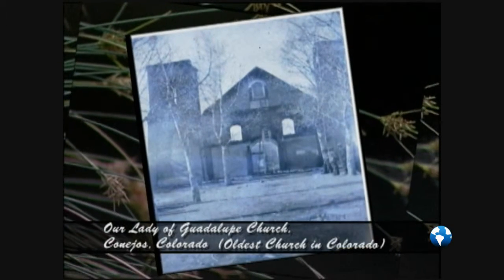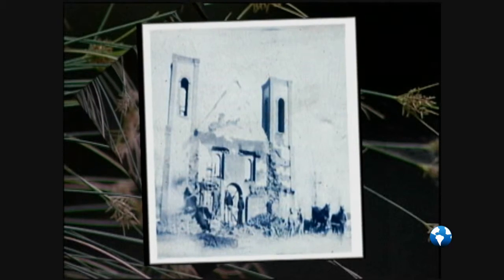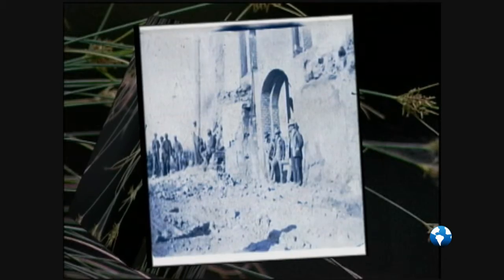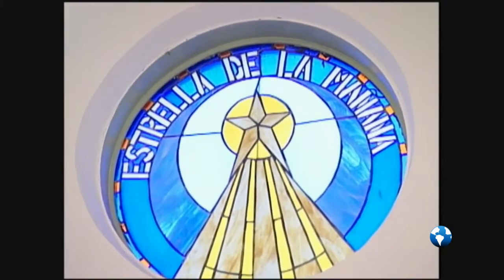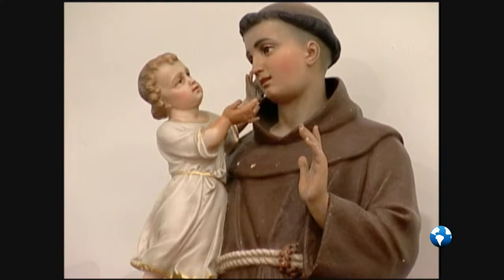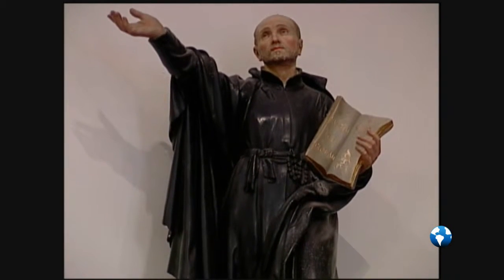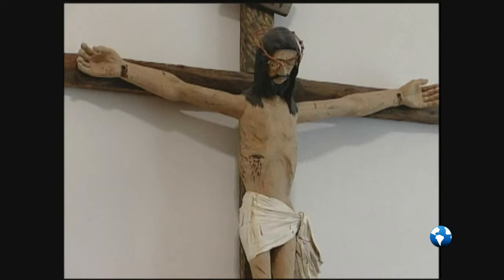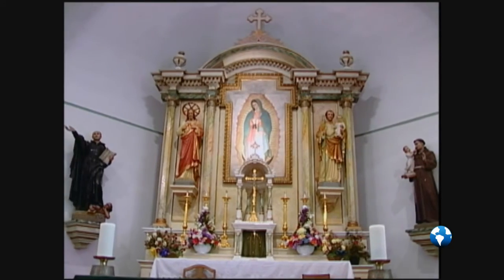Trailer: 'Spirituality and its People'' 'El Valle de San Luis"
Our Lady of Guadalupe Church, Oldest Church in Colorado.
 "The reason I decided to make the documentary is to make people aware of the traditions that are being lost and forgotten in the San Luis Valley," Vigil said, adding that the film is "a tribute and dedication to my deceased mother, Severina Salazar who died in 2003."